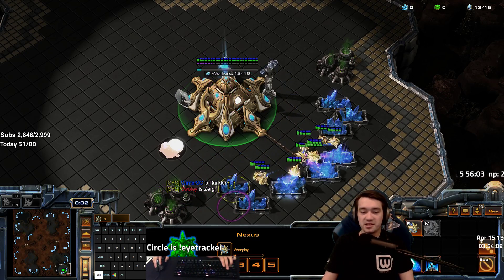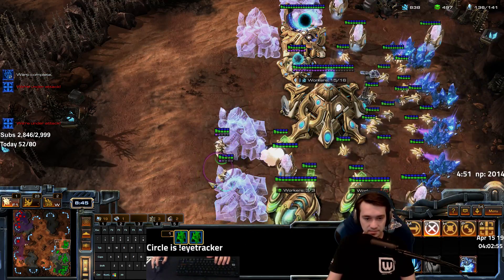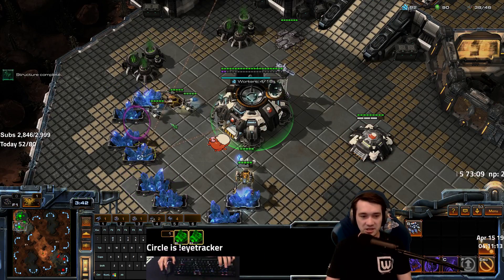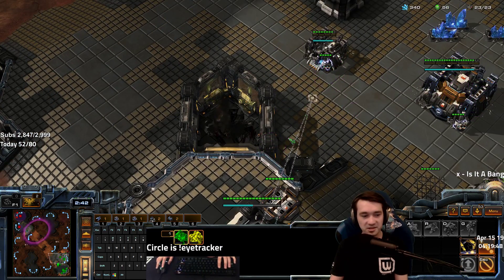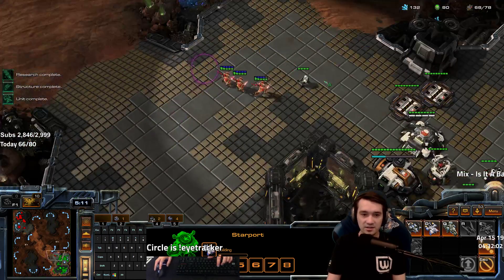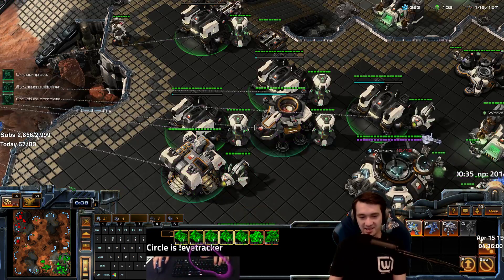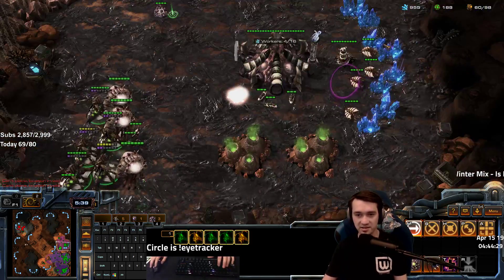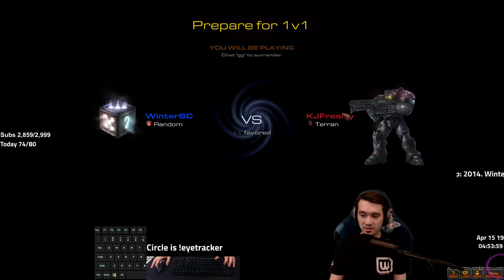LEARN STARCRAFT (2019)! Guide for Terran, Protoss & Zerg - Basic Commentary + Eyetracker!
Breaking down the basics of what to build, when to attack and how to counter by playing against some mid level viewers! This is a general guide meant to give you an idea of how higher level players play, not a step by step tutorial on a specific build or timing.